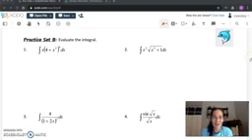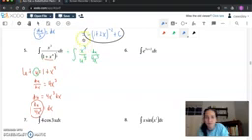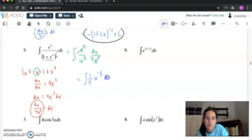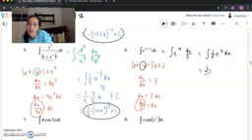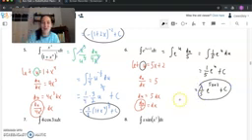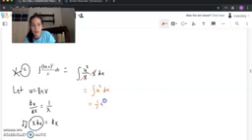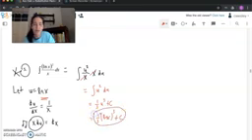Acc Calc u-Sub Day 4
u-Substitution Packet p.5,6